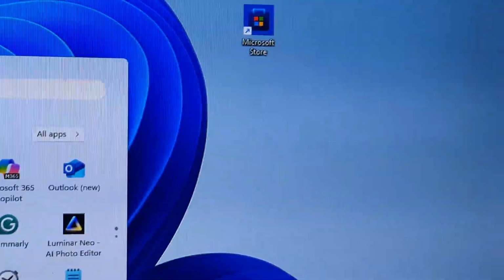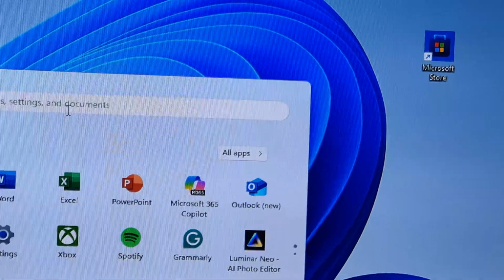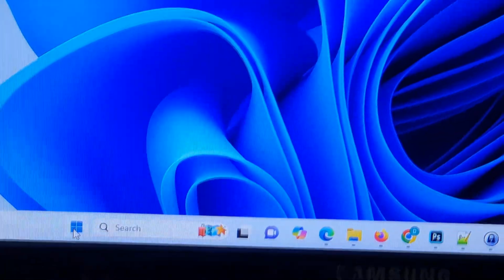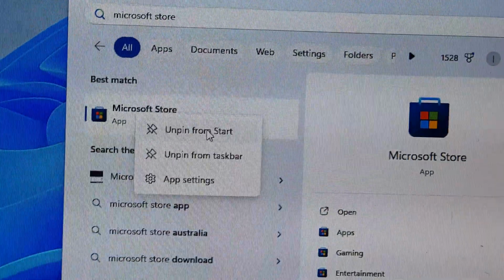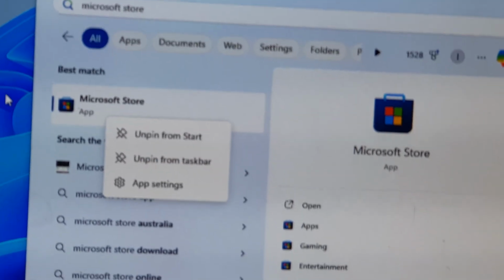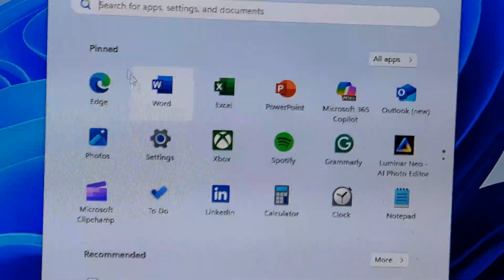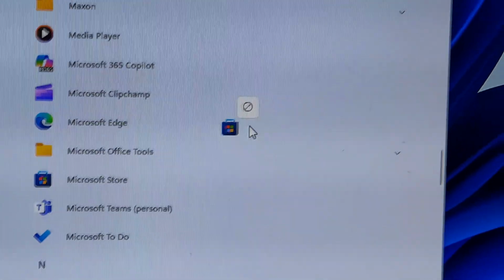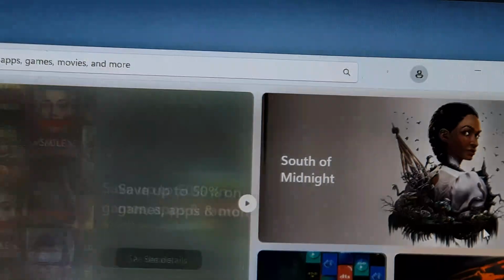🖥️ Instantly Add Microsoft Store to Your Desktop! (Windows PC Made Easy)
In this video, I’ll walk you through how to quickly and easily add a Microsoft Store shortcut to your Windows PC desktop home screen! Having the Microsoft Store right on your desktop gives you faster access to apps, games, and updates without extra clicks. I’ll guide you step-by-step so you can enjoy a smoother, more convenient Windows experience. Let’s get your Microsoft Store icon exactly where you need it — right at your fingertips! 🚀

📝 Step-by-Step Instructions:
Step 1: Open the Start menu on your Windows PC.
Step 2: In the search bar, type Microsoft Store.
Step 3: When Microsoft Store appears in the search results, click and hold the Microsoft Store icon.
Step 4: Drag the Microsoft Store icon onto your desktop.
Step 5: Release the mouse button to drop the shortcut onto your desktop.
Step 6: Check your desktop — the Microsoft Store shortcut is now ready for you to use!